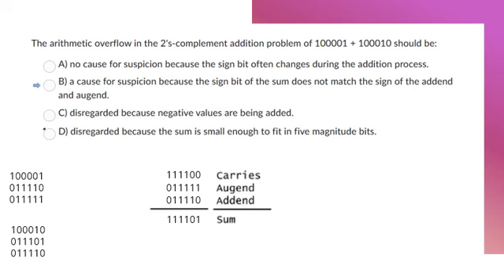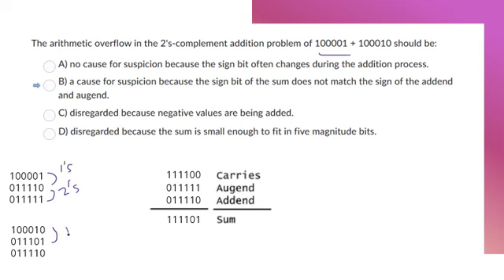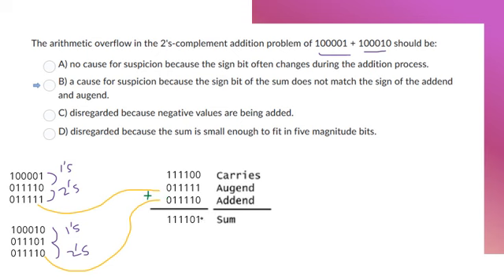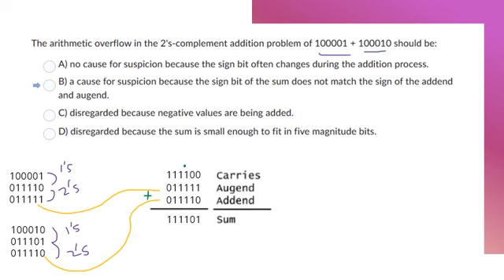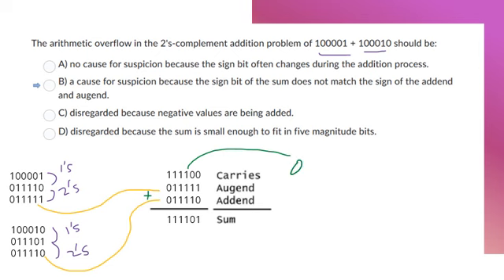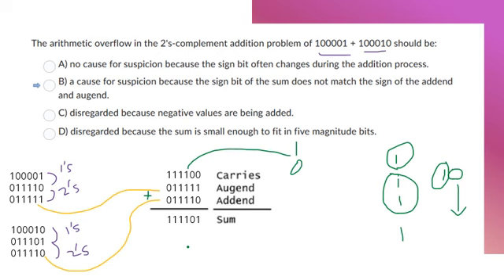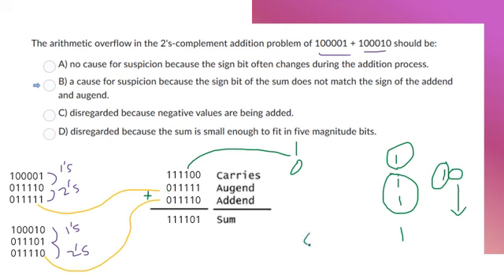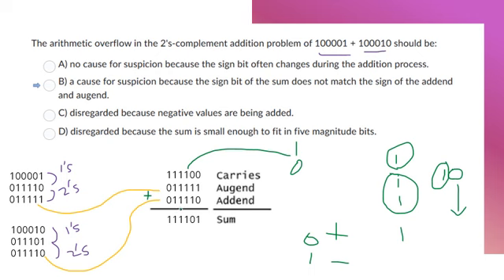Digital Systems T2Q23 Arithmetic Overflow in 2's Complement Addition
ELT 111 Digital Systems
Professor - Dr. Kay Morgan
MCC-SUNY
Reference Textbook - Digital Systems (12th Edition)
Authors: Ronald Tocci, Neal Widmer, Greg Moss
Technique – Electronics